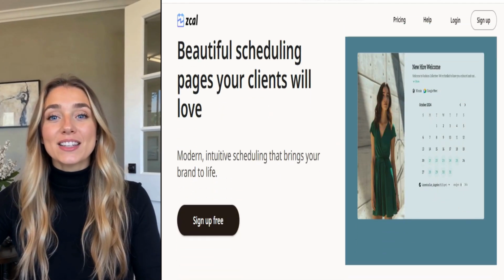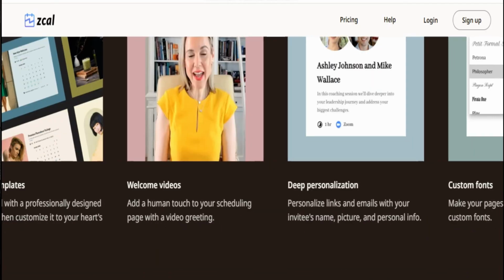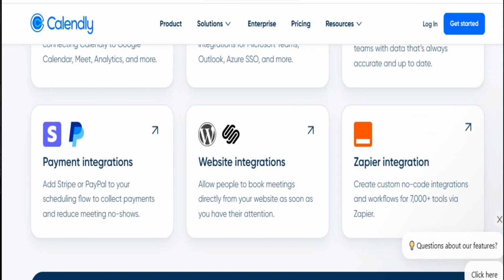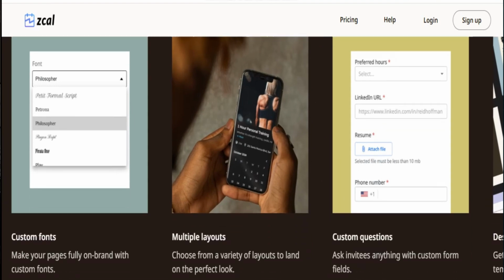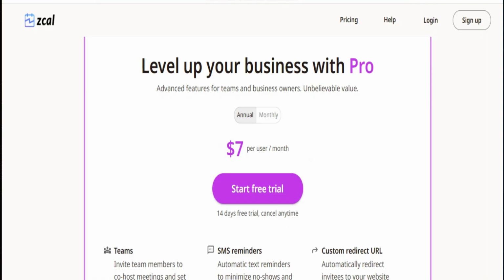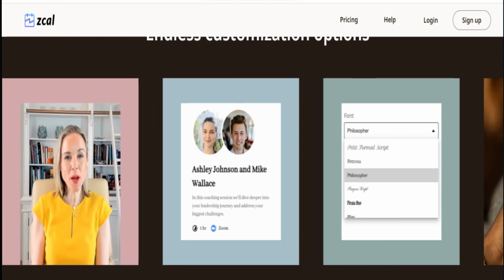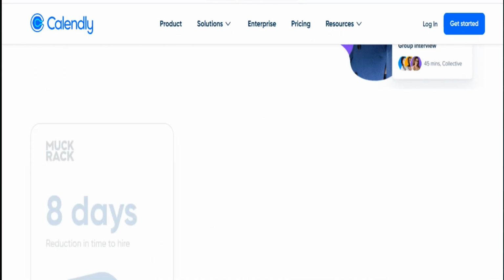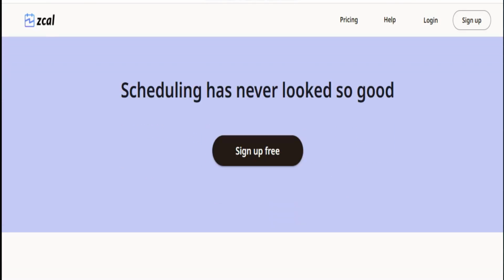Zcal vs Calendly : Which Appointment Scheduling Software Is Better ?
If you are looking for a video about Zcal vs Calendly here it is!
In this video I will show you Zcal vs Calendly : Which Appointment Scheduling Software Is Better

Zcal vs Calendly,scheduling software,zcal honest review,calendly alternative,zcal review,booking app